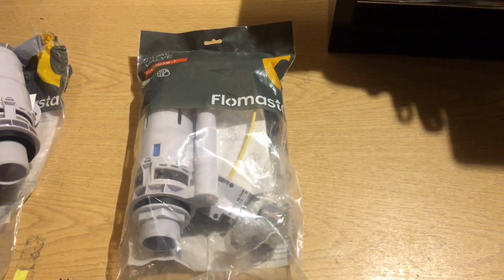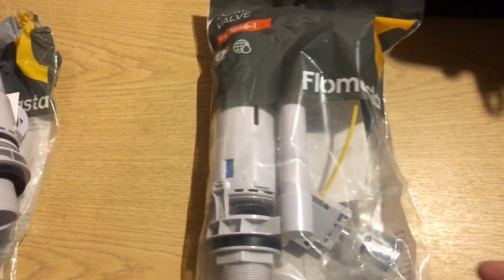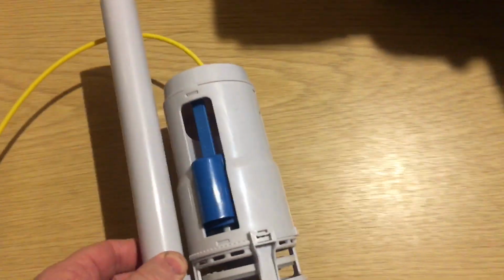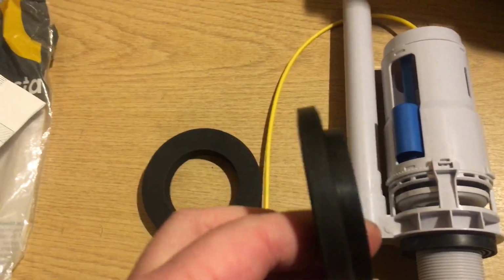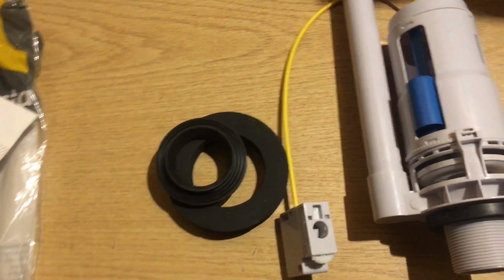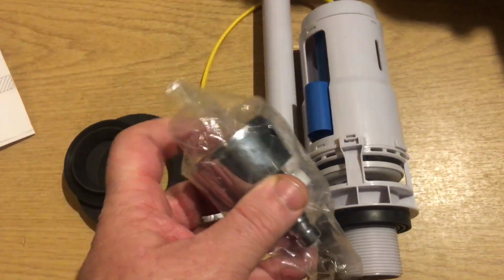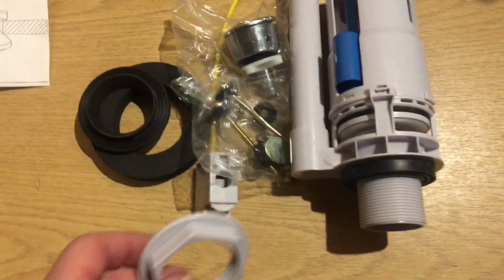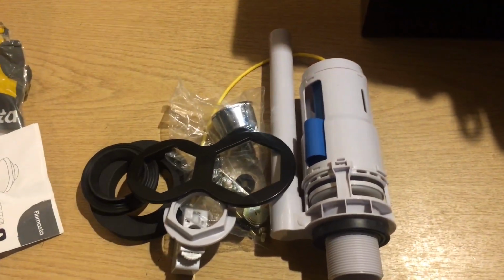Flomasta Siphon Flush Valve Review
.If you have your own short plumbing video clip and would like a shout-out send them over and I will post them up or WhatsApp